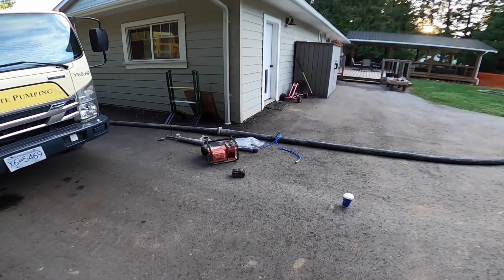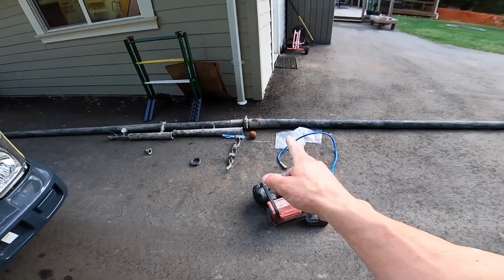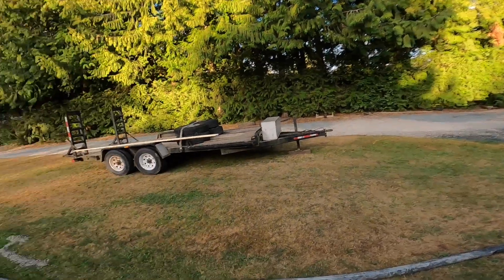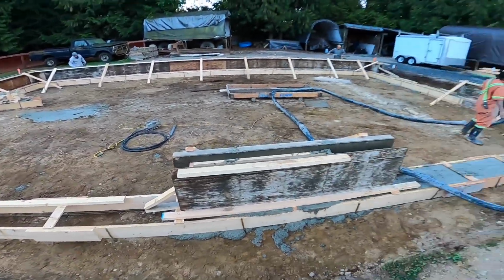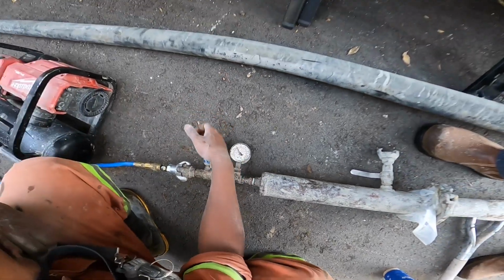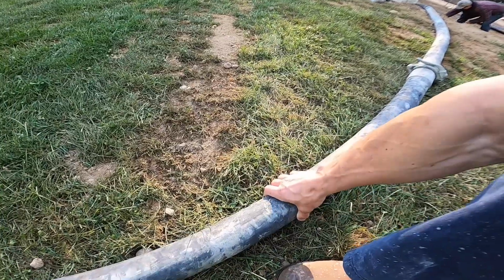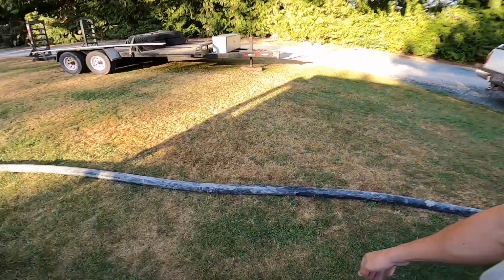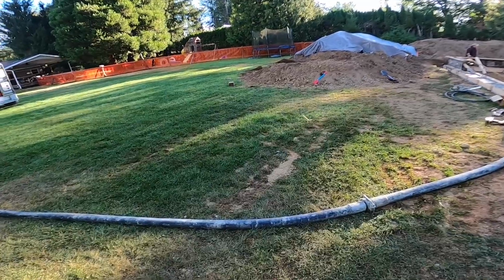Step-by-step guide for using compressed air to clean out hoses when line-pumping:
Detailed instruction for using compressed air to purge concrete and clean hoses when line-pumping with a concrete pump.